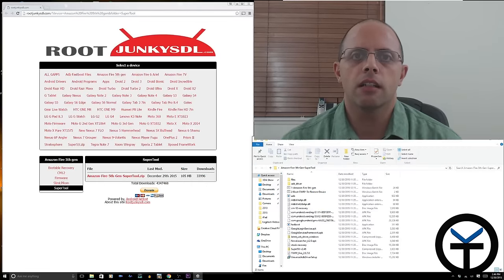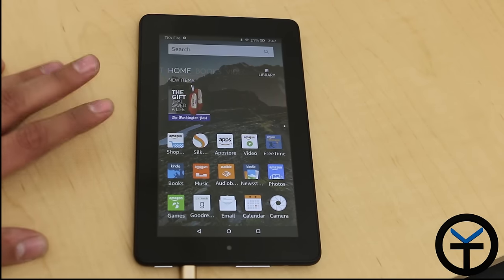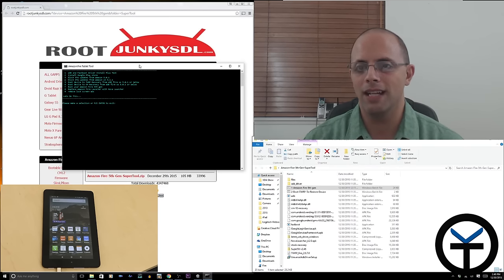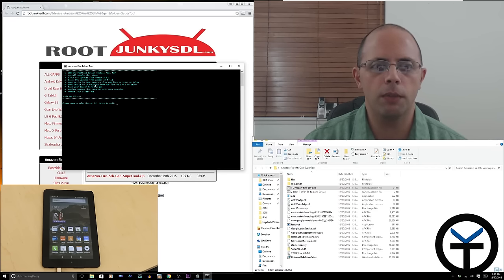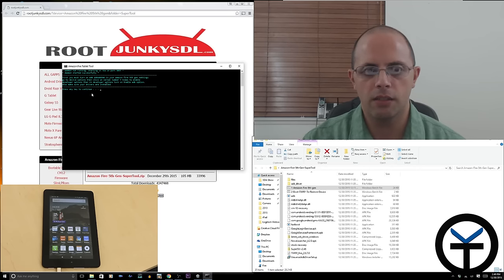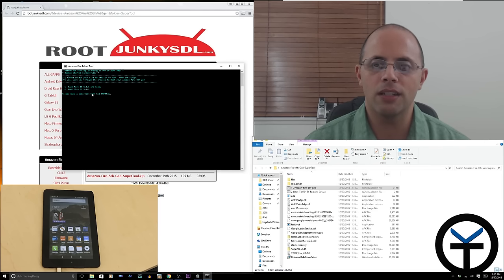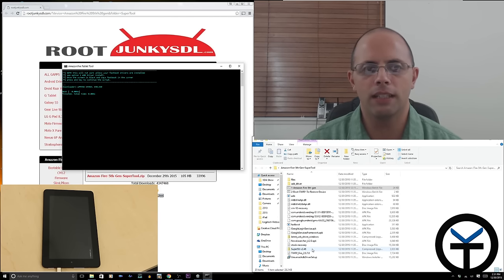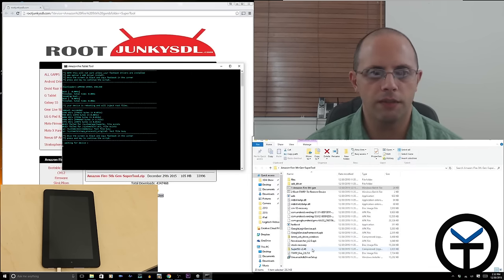Amazon fire tablet root and play store plus more :)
Root and google play store here we go.

I want to say thanks to Rootjunky for this great tool that will do most of the heaving lifting for us. check it out.